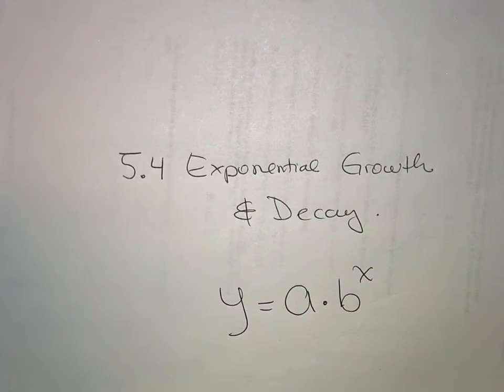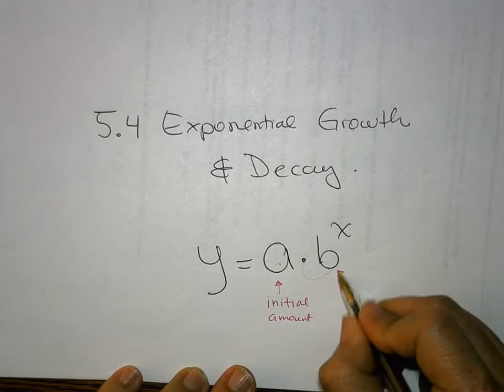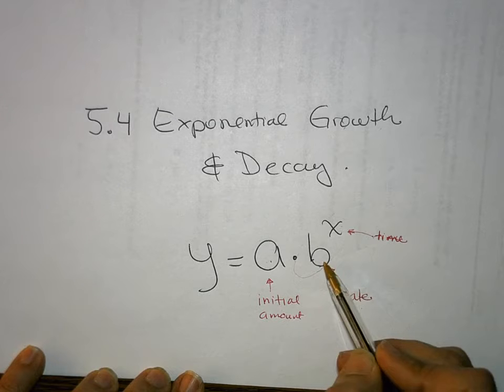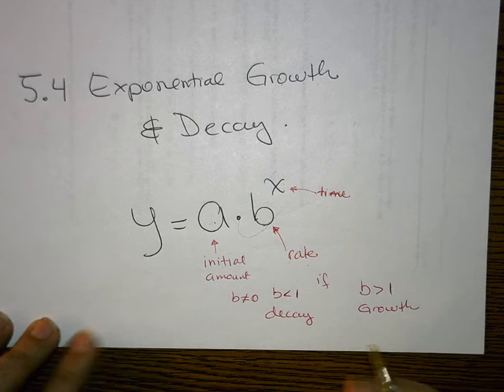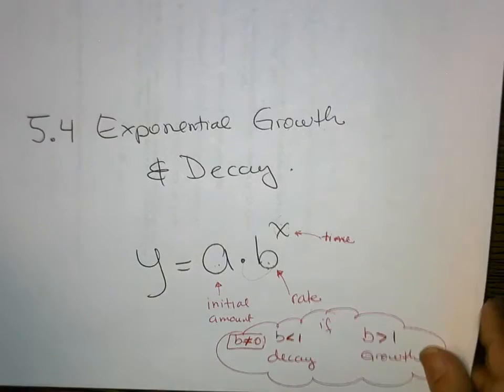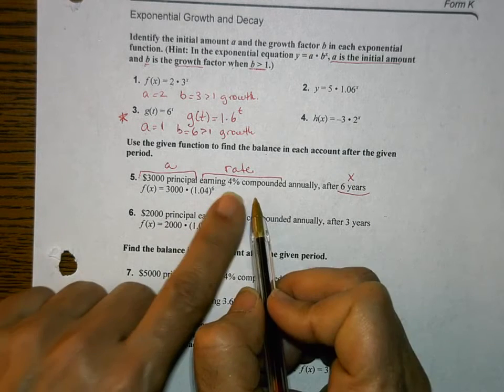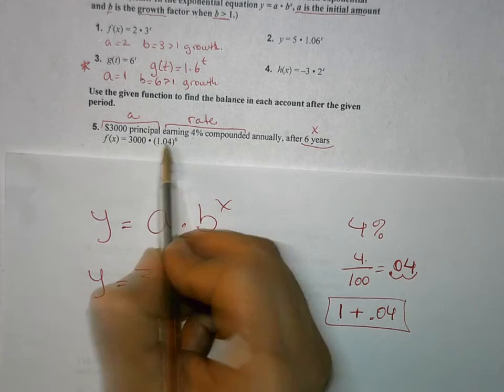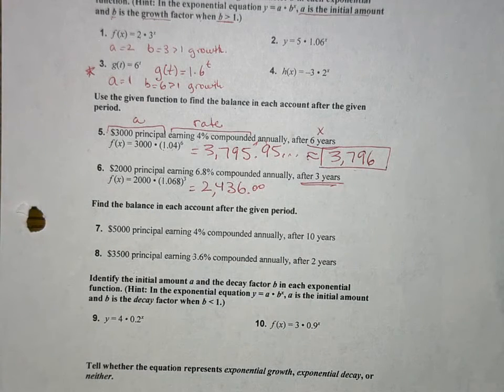Math 1 Unit 5 4 Homework Help Myers